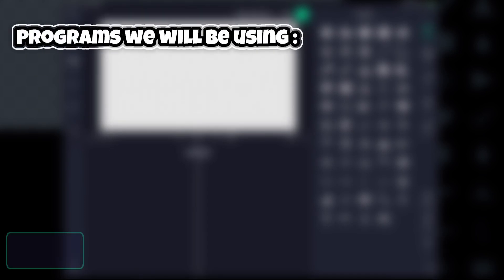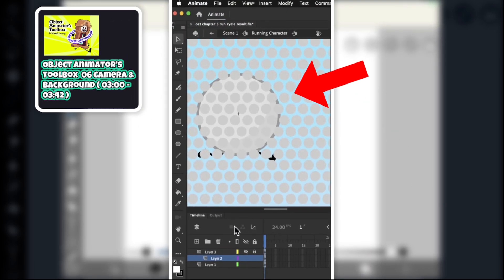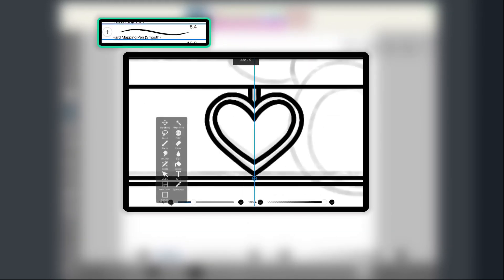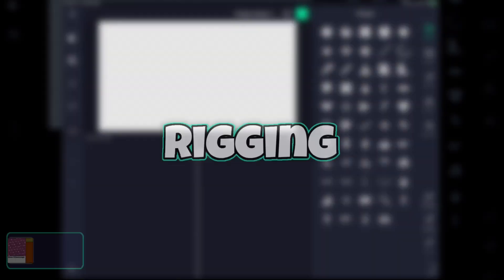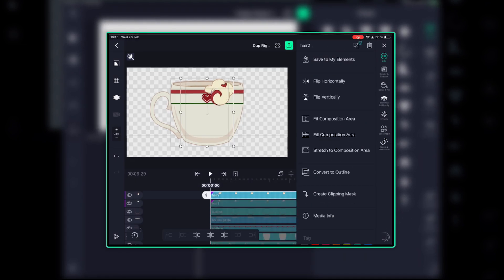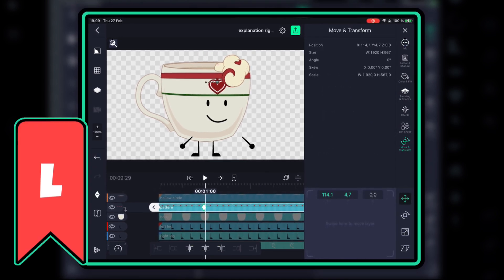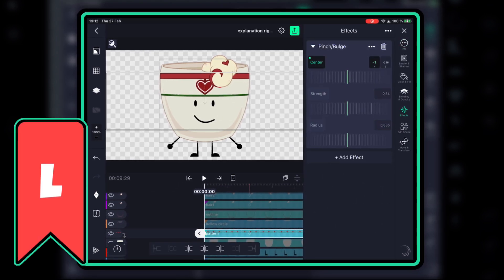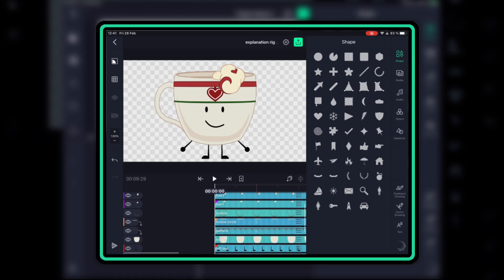3D object assets/rigs in alight motion tutorial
Hope this was helpful! If I made something unclear you can always ask in the comments :D I am not used to making tutorials nor explaining stuff, so erm I hope this video turned out okay

I am going to make a tutorial on how to animate objects in alight motion too as a lot of you wonder how to do that. But I might wait some time cause making this video took up WAYYY to much space on my iPad. And I just need a break from having my storage being 99% used 24/7,,,, 😫

Y’all do not know how many attempts I’ve made trying to export this. Sometimes It successfully failed, where I’d get the video to be exported but it only being a frozen picture for 8 minutes-

Chapters/ time stamps
00:00-00:50-intro
00:50-01:25-getting started
01:25-02:04-drawing
02:04-03:30-layering
03:30-04:48-rigging
04:48-07:02-how to use
07:02-08:48-ending

07:56 - final animation
INFORMATIONℹ️

time spent editing: ~5h

Everything edited in Alight motion

Final animation time: 5h and 20 minutes